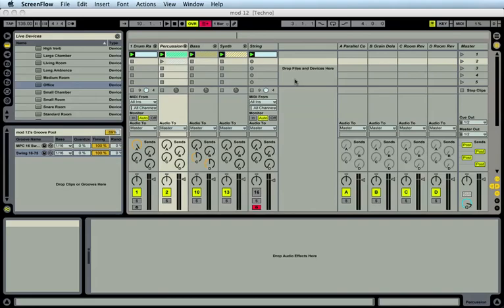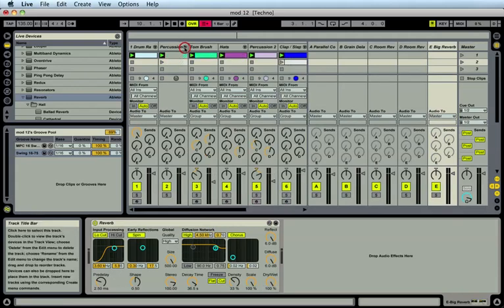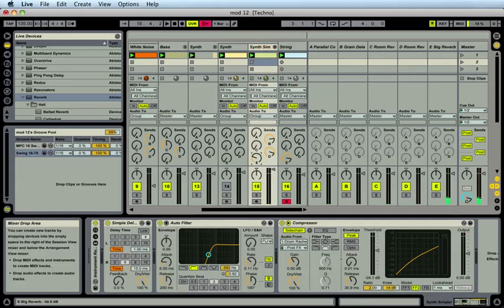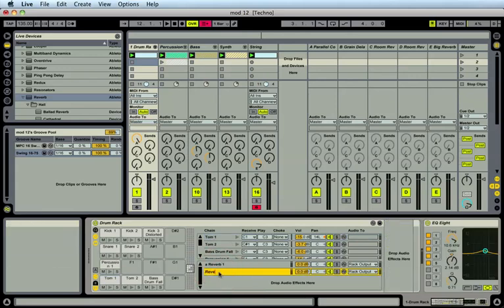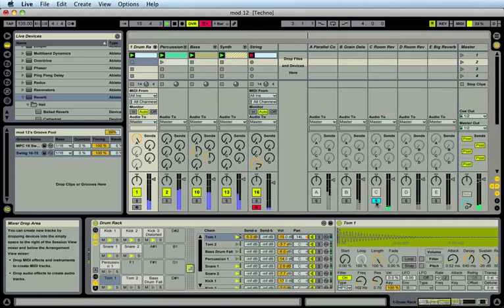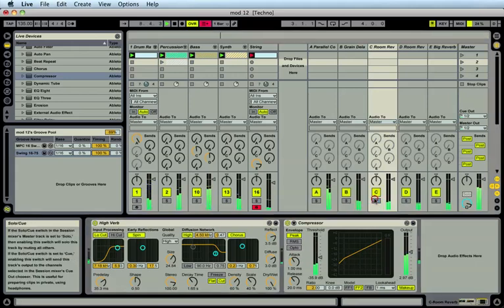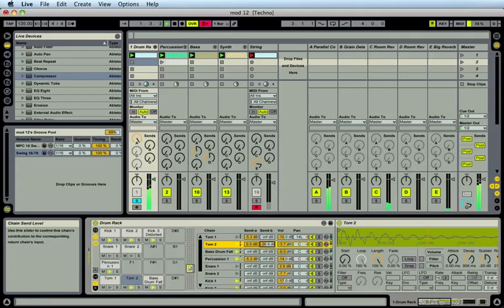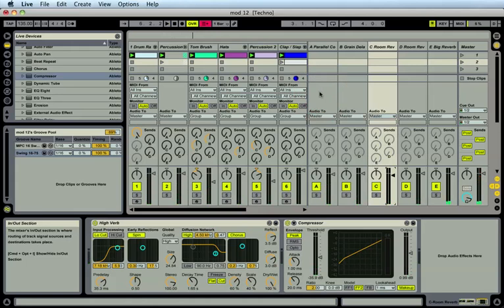Lesson 13 Send Return FX 2